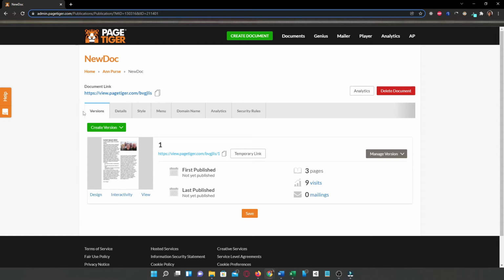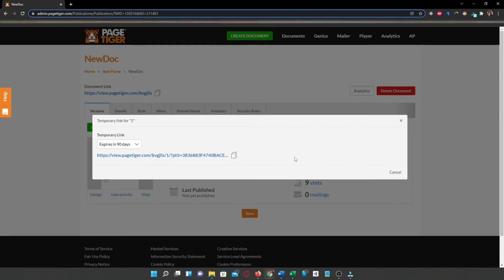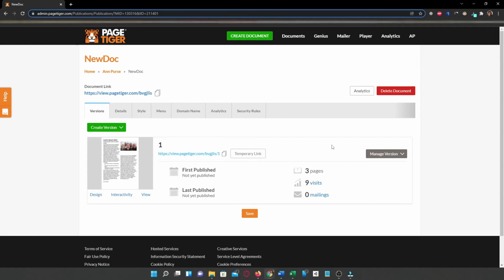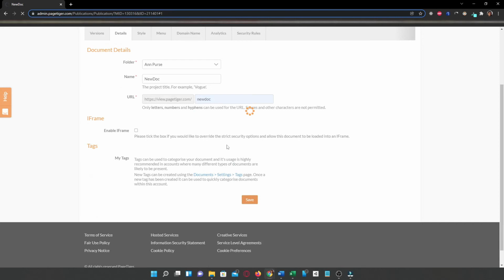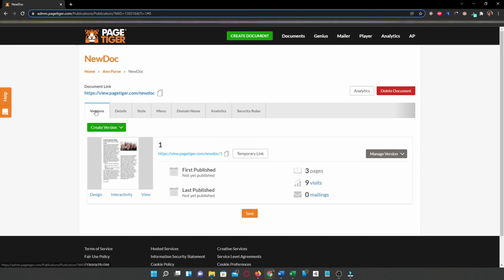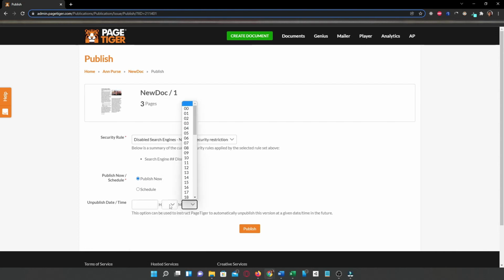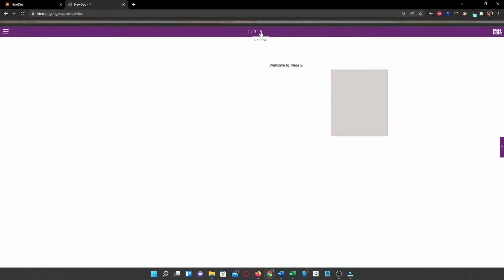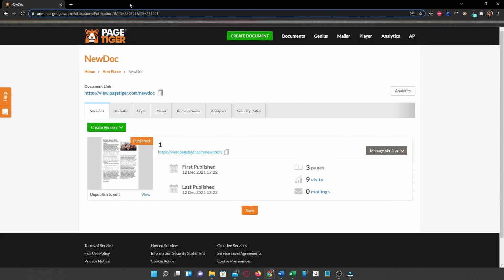PageTiger Create New Document - Publishing your document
PageTiger Tutorials
Publishing your document